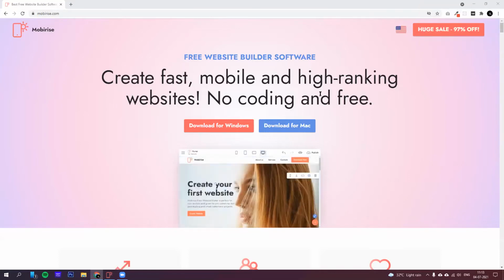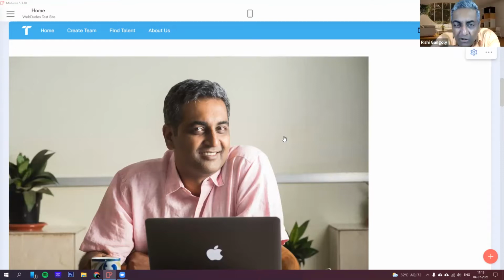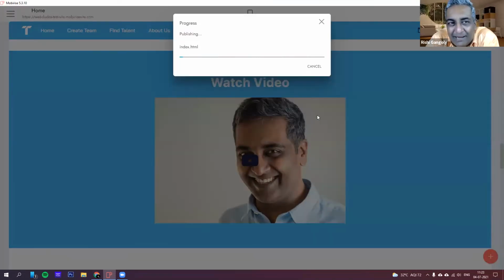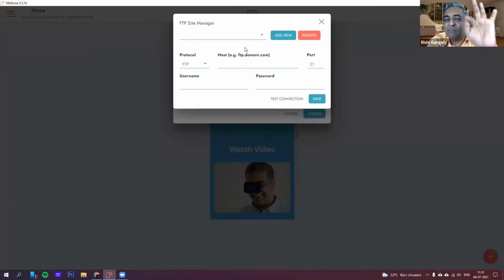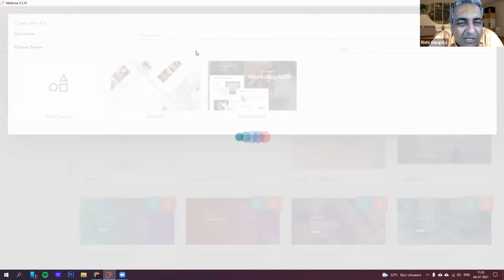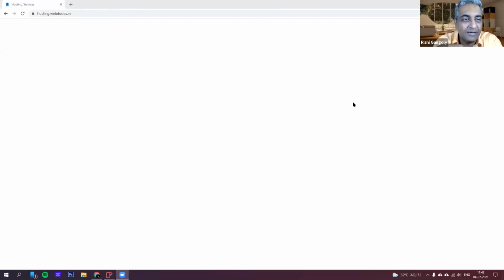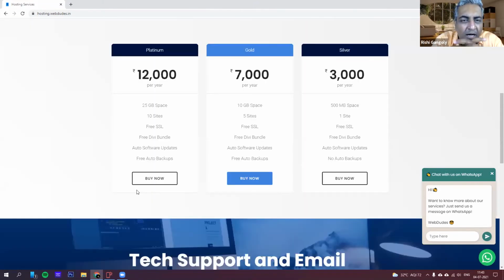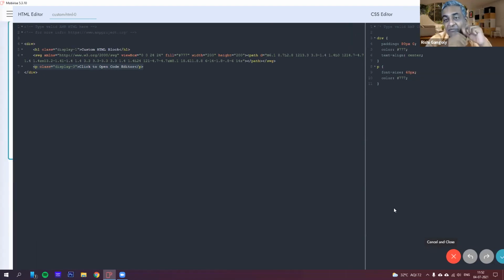Create HTML Websites using Mobirise